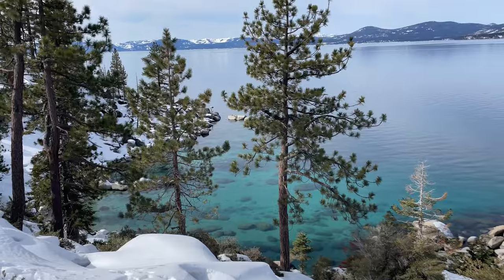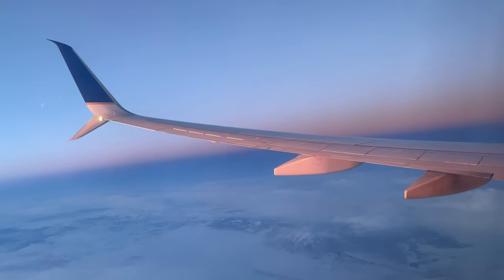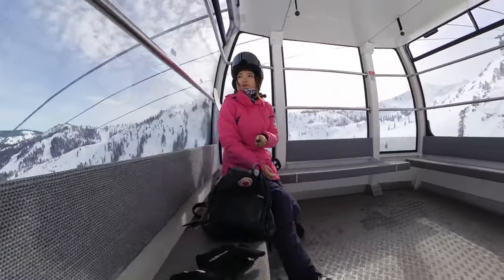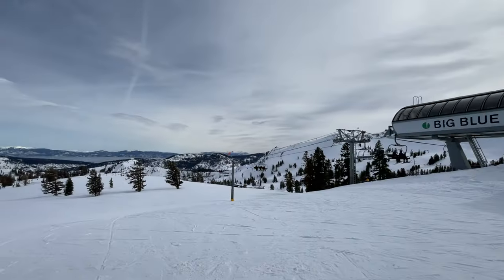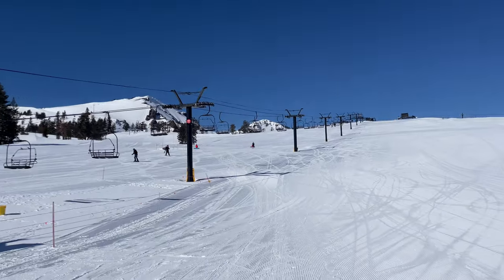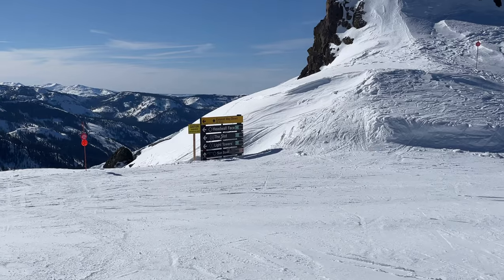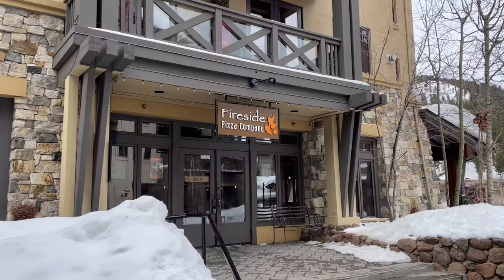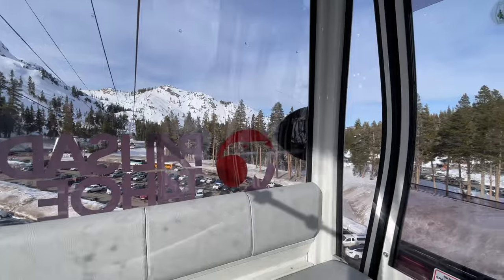Palisades Tahoe ski resort | Complete guide, best runs, skiing and snowboarding (Squaw Valley)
Welcome to my Lake Tahoe Series, come with me as I explore the mountains around Lake Tahoe in California. Olympic Valley squaw valley squaw alpine meadows tubing
Palisades Tahoe Resort Complete Guide for Beginner and Intermediate Skier and Snowboarder 2023 Lake Tahoe